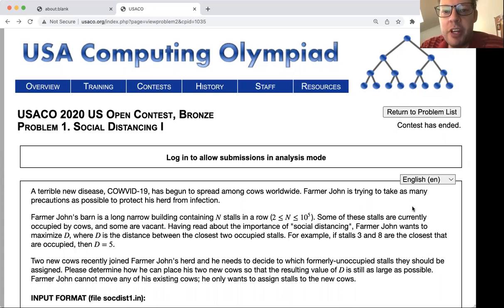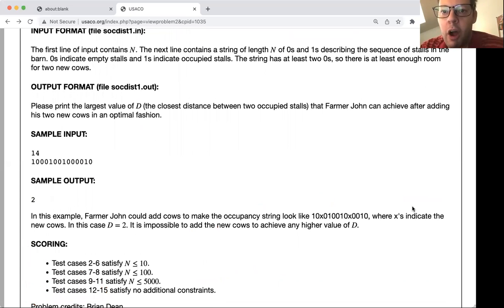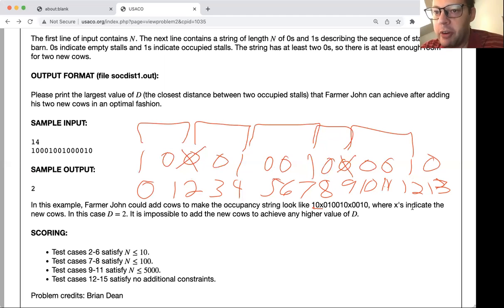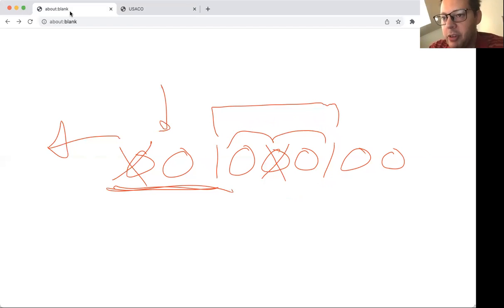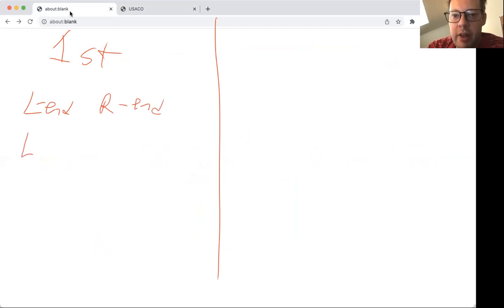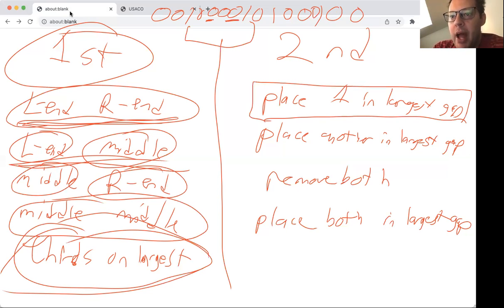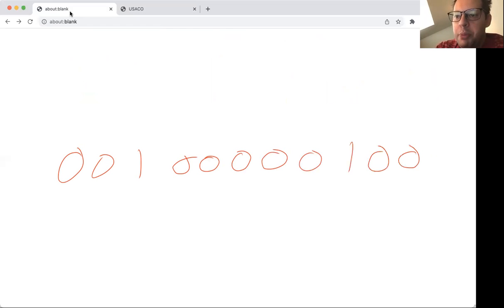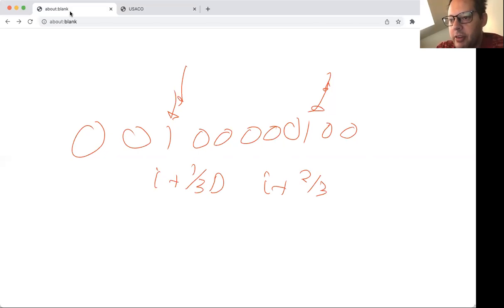USACO Bronze 2020 Open #1 - Social Distancing I